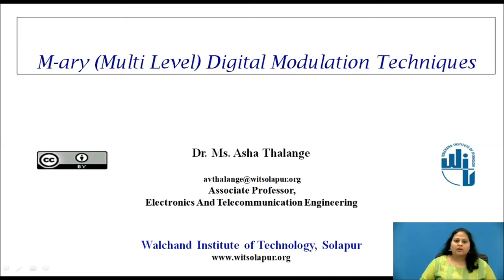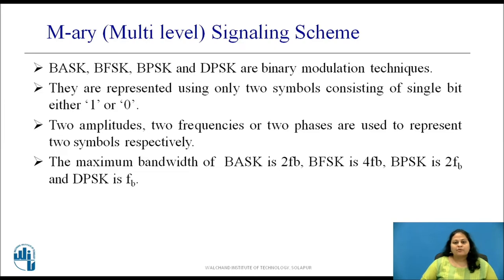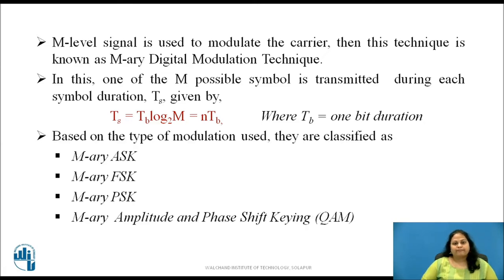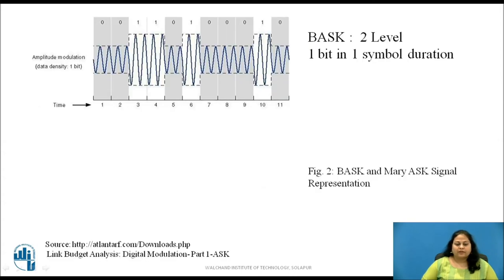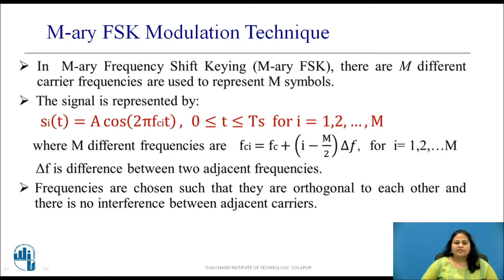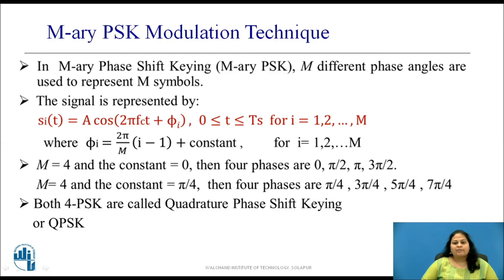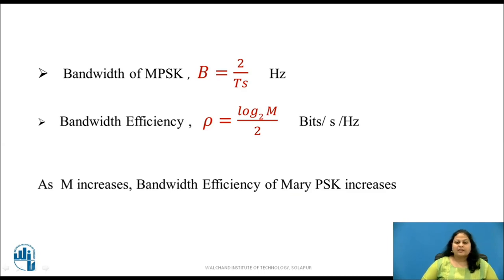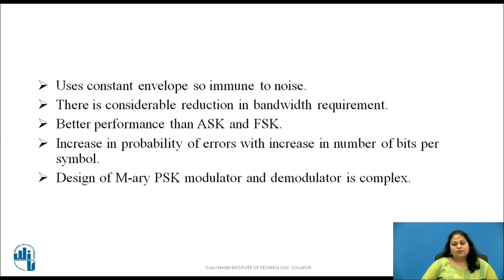M-ary Digital Modulation Techniques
This video describes Multi Level (M-ary) Digital Modulation Techniques